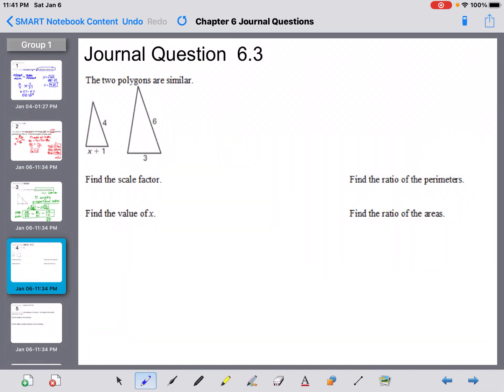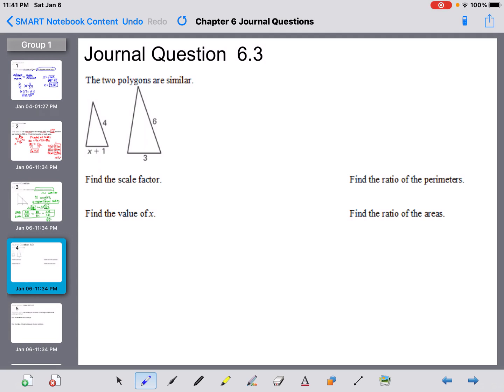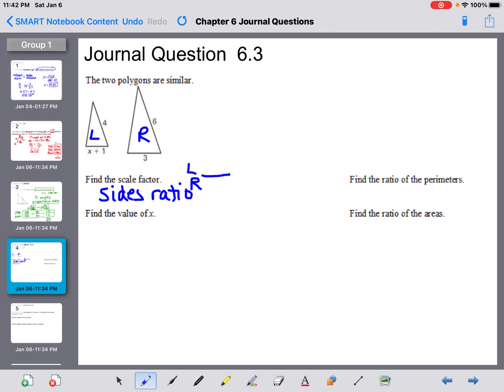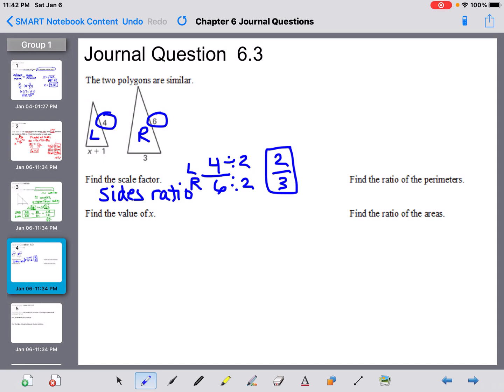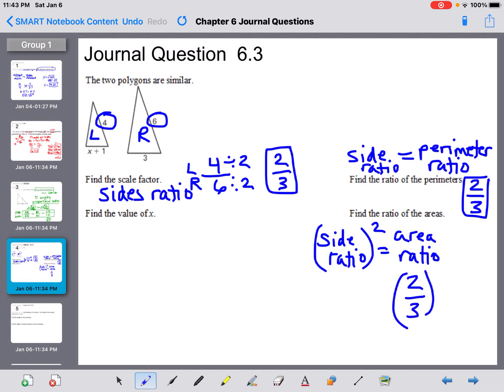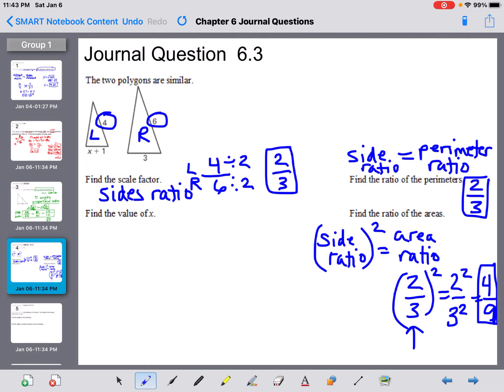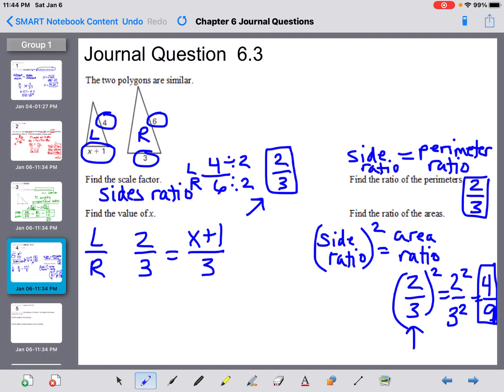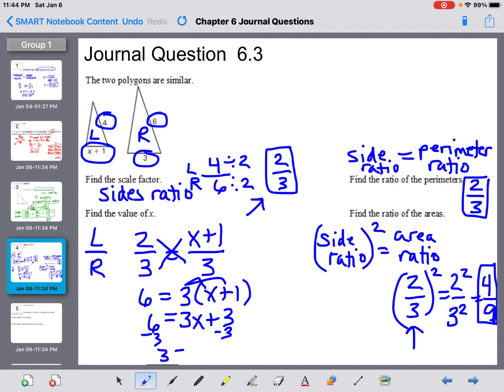Geometry Journal Question 6.3 side, perimeter, area ratio